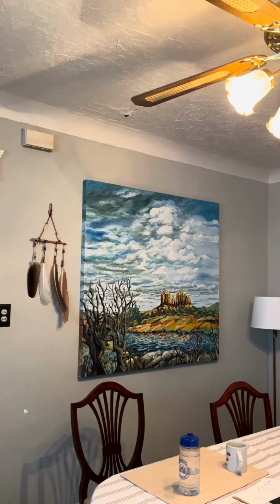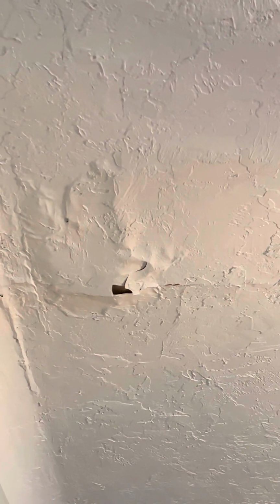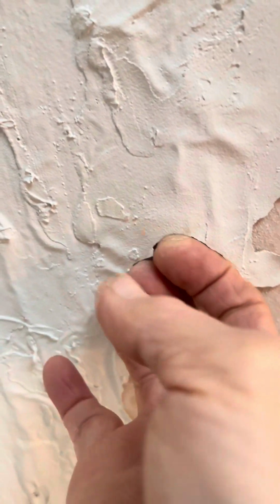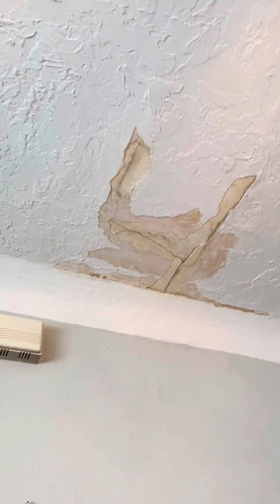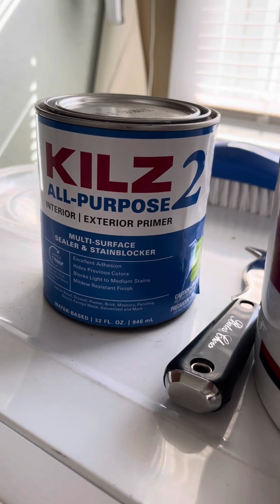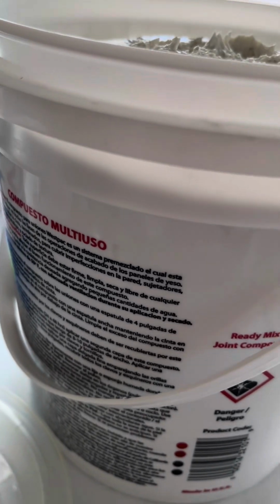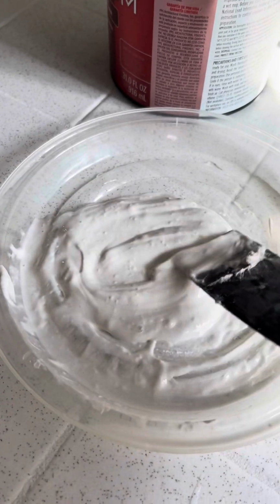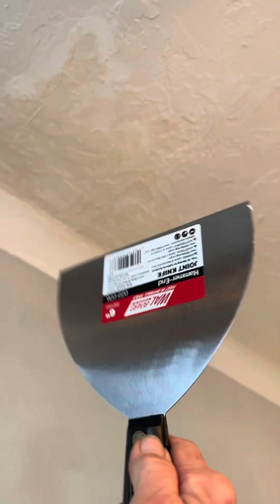March 7, 2024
Part one of patching my ceiling.